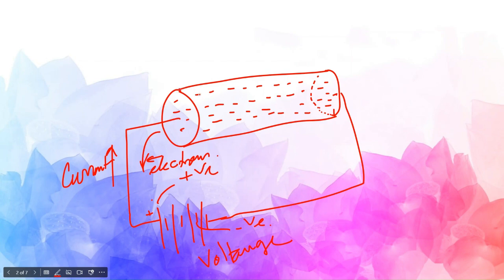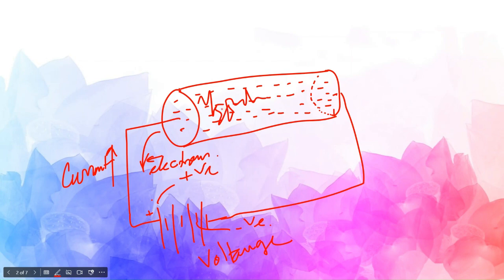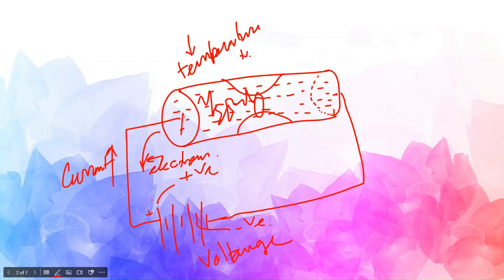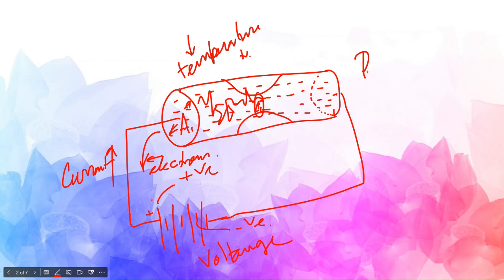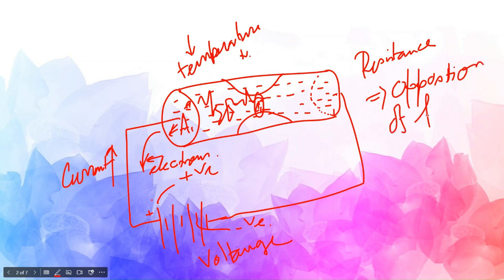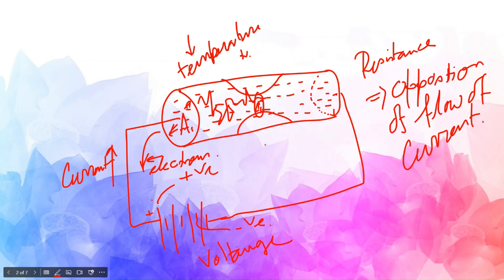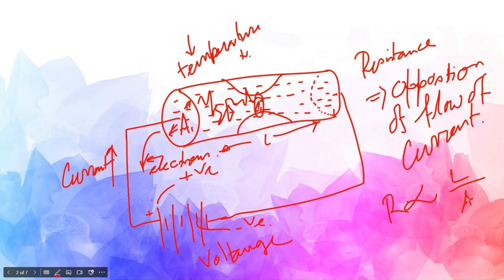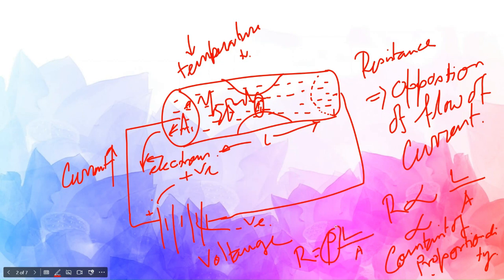Voltage, Current & Resistance Explained | Basic Electrical Engineering for Design Engineers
Master the three most important concepts in electrical engineering – Voltage, Current, and Resistance – in this beginner-friendly guide for aspiring design engineers.

In this lesson, you’ll learn:

What Voltage really means and how it “pushes” current through a circuit

How Current works and why it’s like the flow of water in a pipe

The role of Resistance in controlling current flow

This video is part of our Basic Electrical Engineering for Design Engineers course, helping you build strong fundamentals for practical design, troubleshooting, and safe operation of electrical systems.